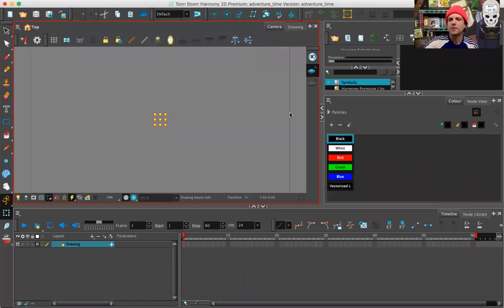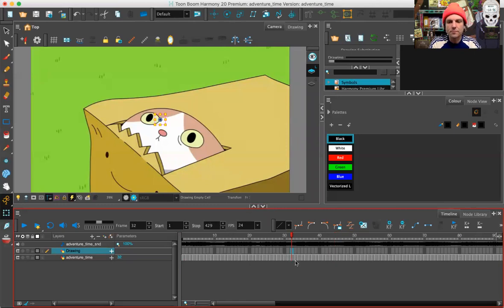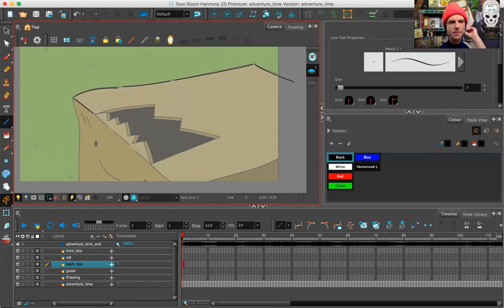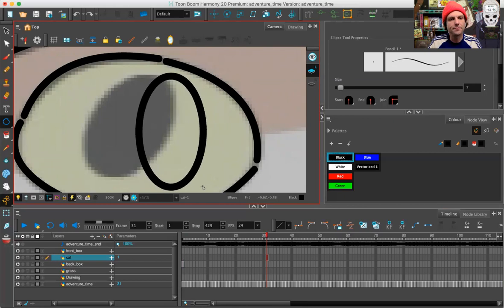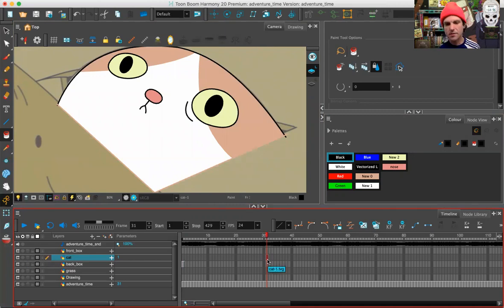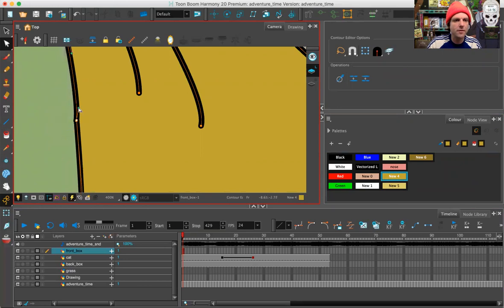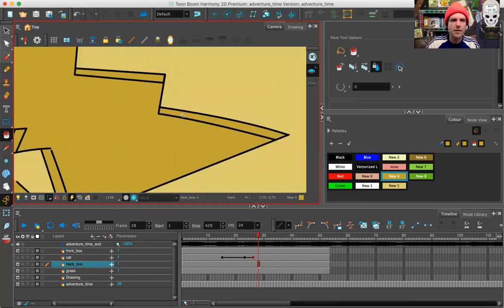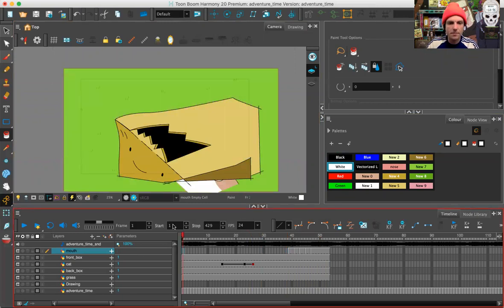Lesson 2: Introduction to Toon Boom Harmony, Adventure Time Rotoscope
Learn to animate with Derek G. Larson using vectors, layers, brushes, and explore the workspace. Make your first rotoscope animation! Learn to connect outlines, paint highlights & shadows, animate in another artist's style.